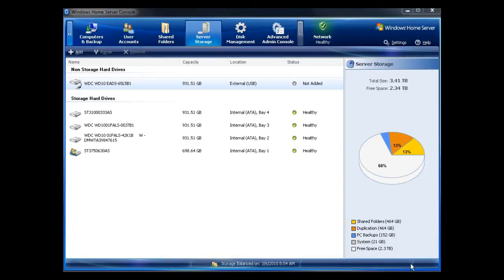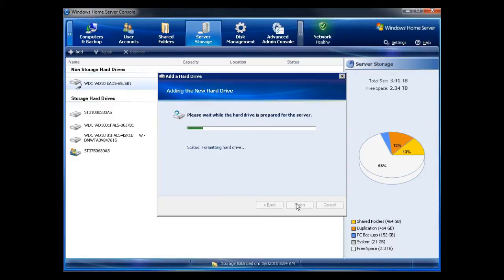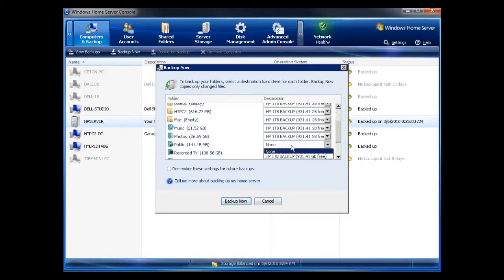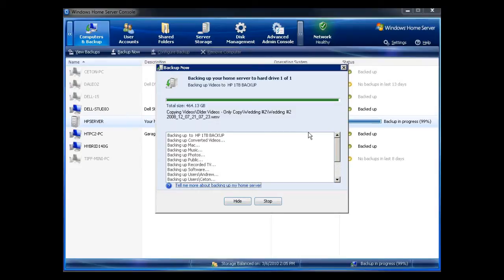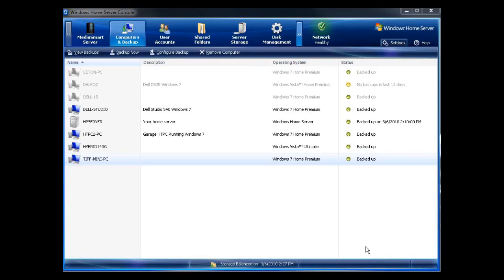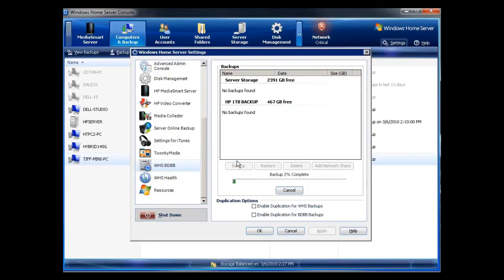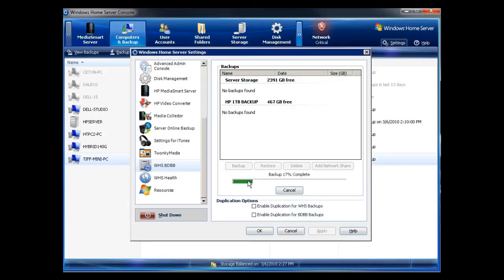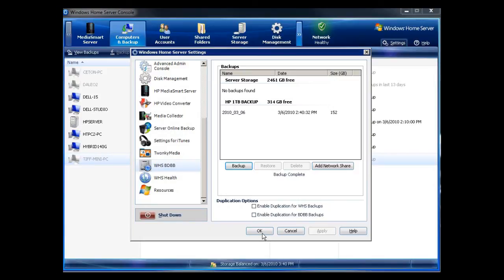Installing HP 3.0 Software on your HP MediaSmart Server - Pre HP 3.0 Update Backup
This video shows the backup procedure prior to the 3.0 HP Upgrade on a EX485 Windows Home Server. .